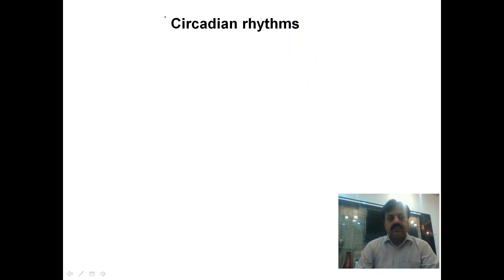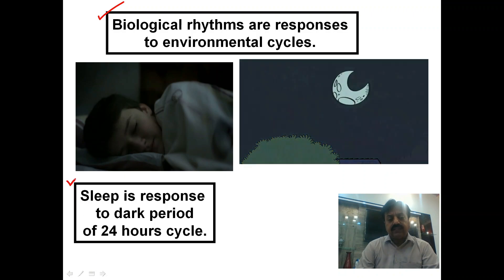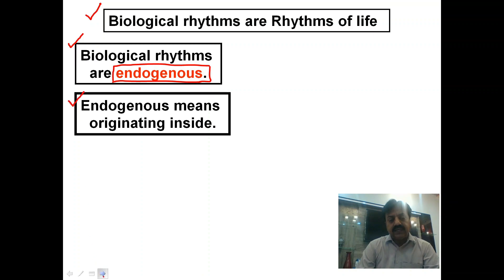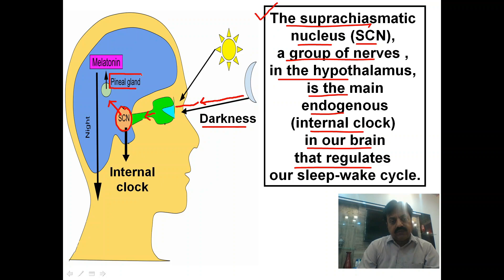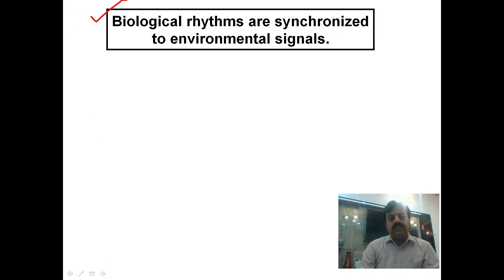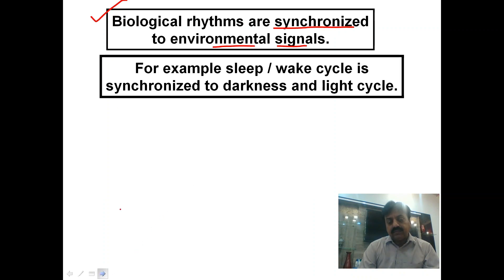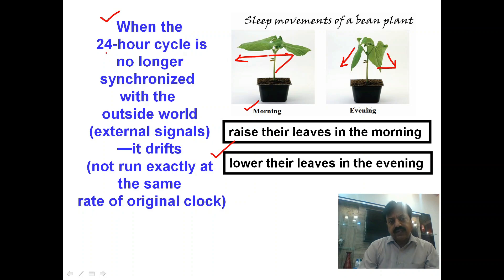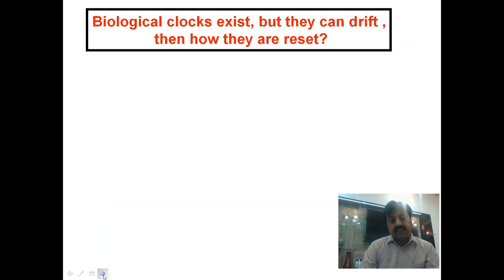Circadian Rhythms / (Endogenous Rhythms) (in Sindhi) / Inter Biology / Chapter 3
̶  Dear students in this lecture we will discuss about the Circadian rhythms in humans and plants.
̶  This lecture also explains how are the circadian rhythms endogenous (internally controlled) rhythms.